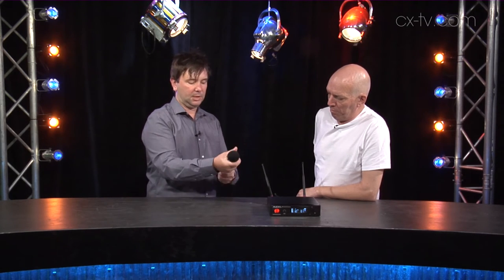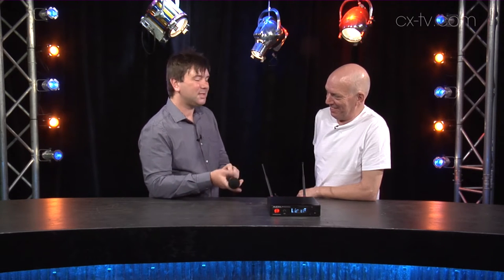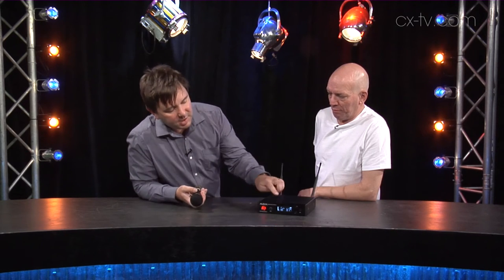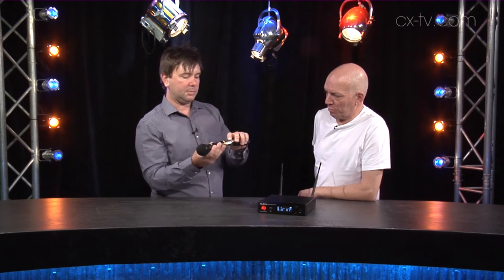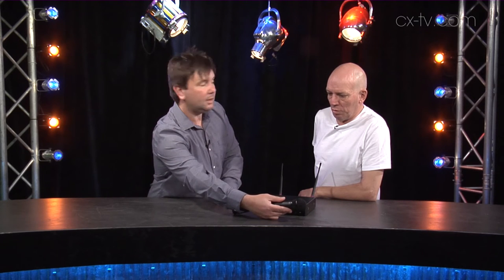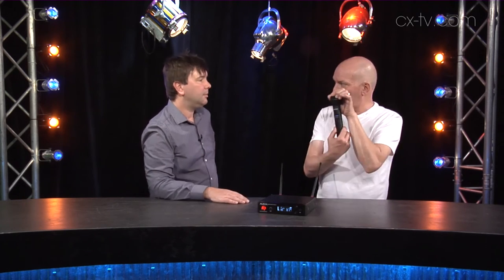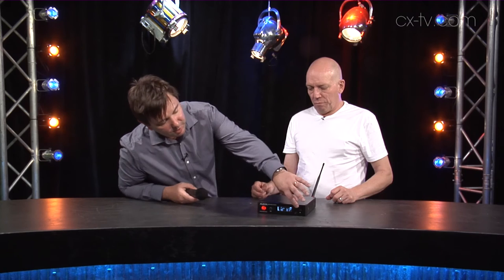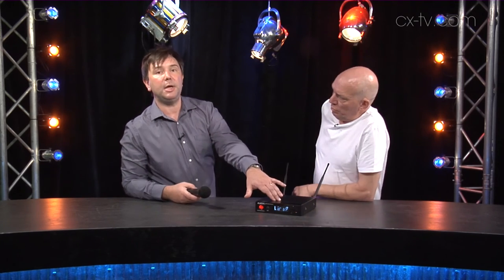Gearbox 122 Audix AP41 OM5